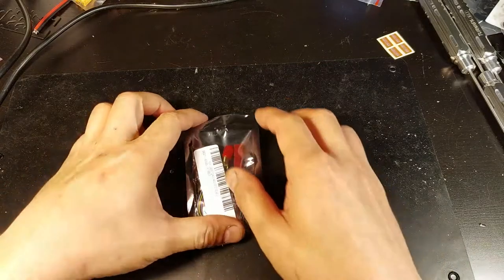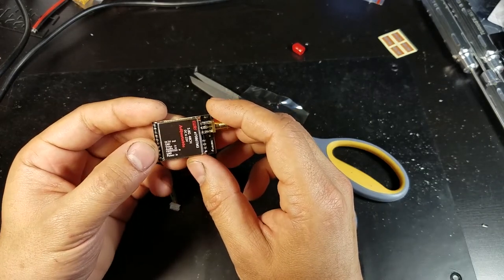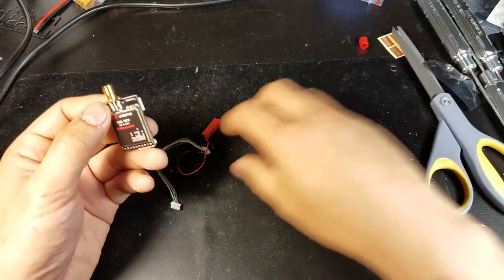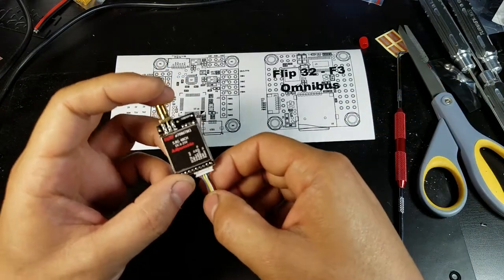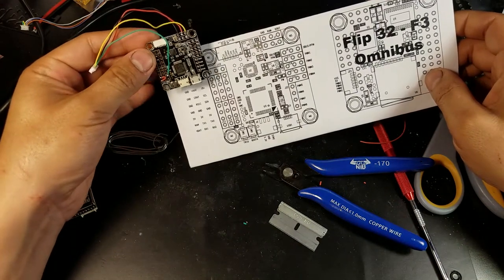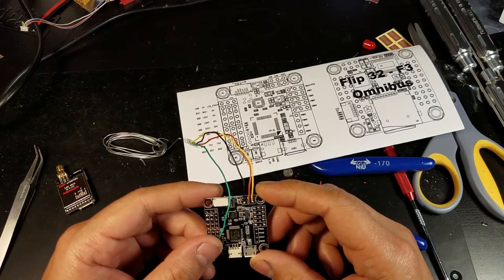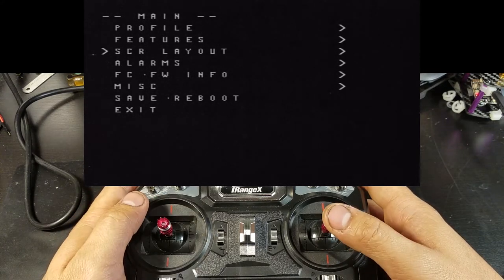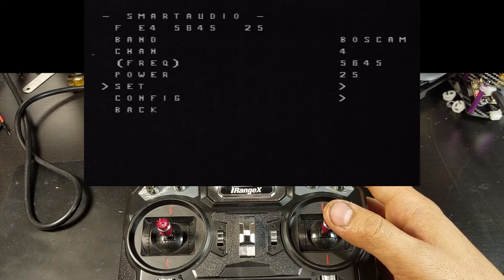EWRF e7086TM3 VTX review and install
A video transmitter with smart audio!
My favorite vtx as of today